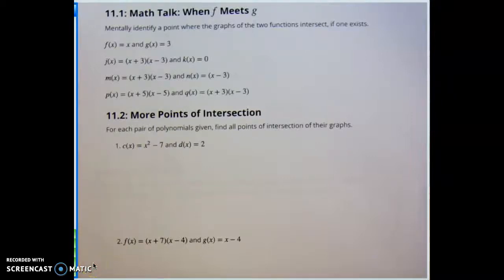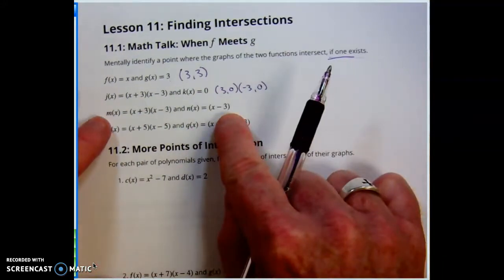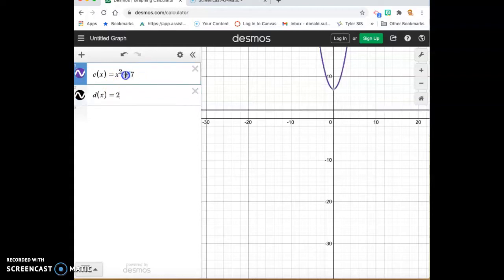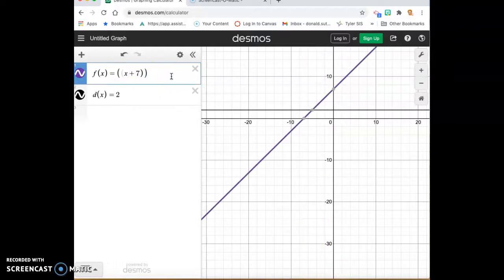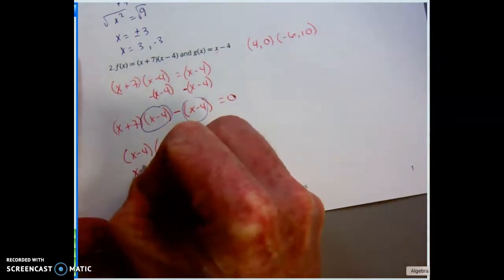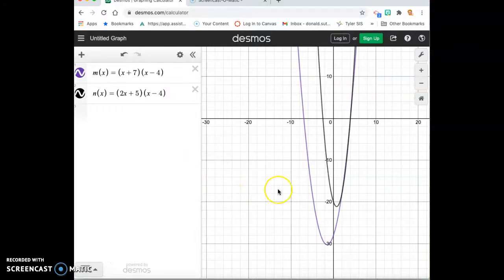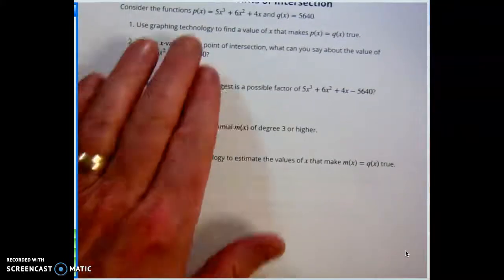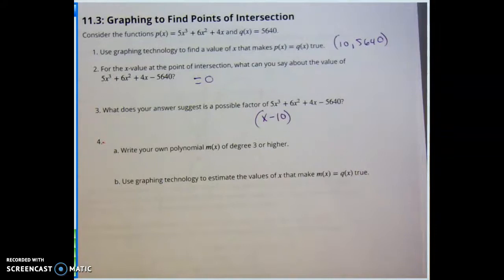IM Algebra 2, Unit 2, Lesson 11